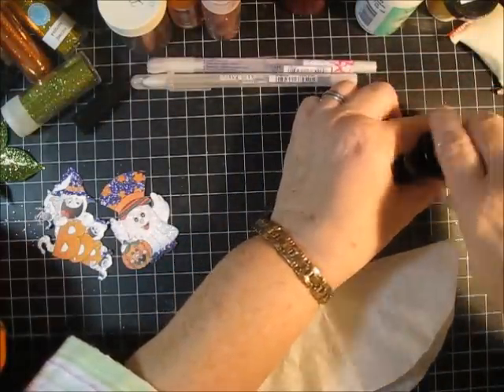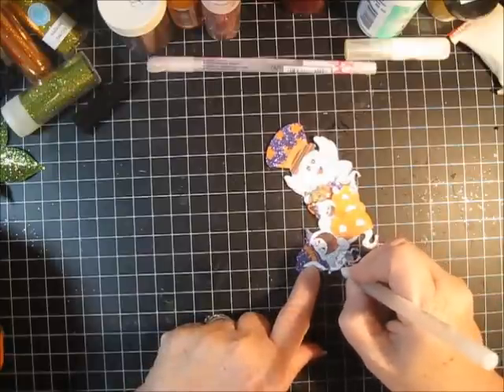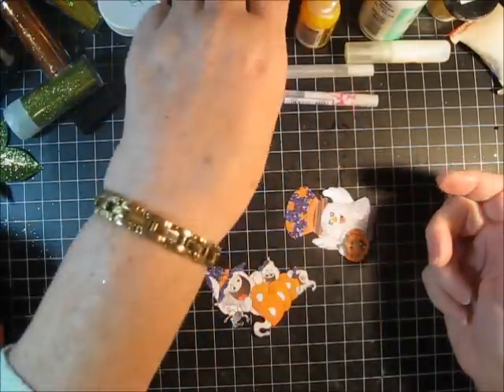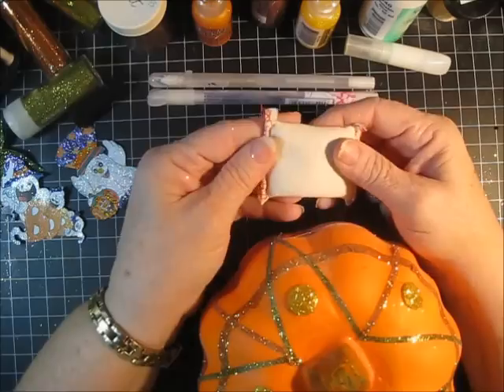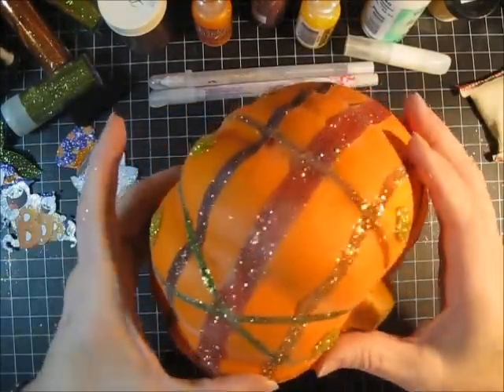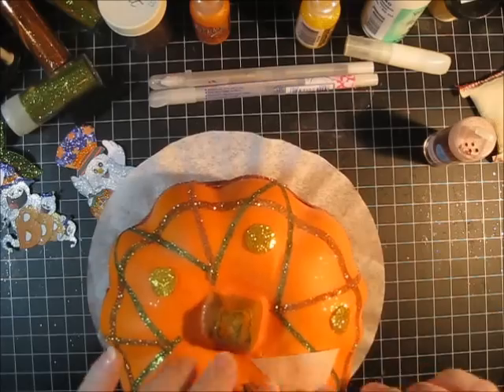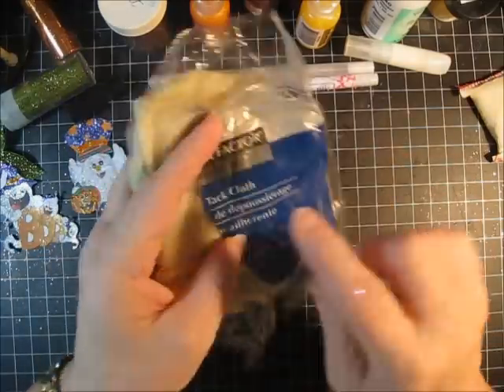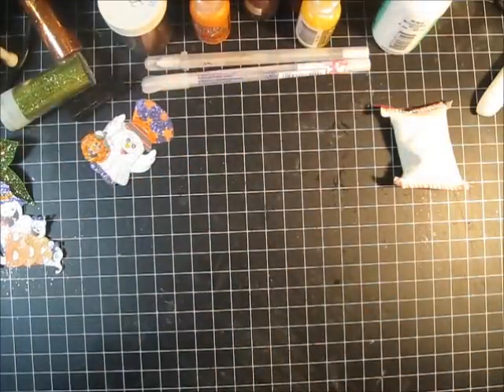Glam It Up with Glitter, Pt. 2.wmv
Part 2 of tips and tricks for using Glitters, Adhesives, and even how to clean it up!